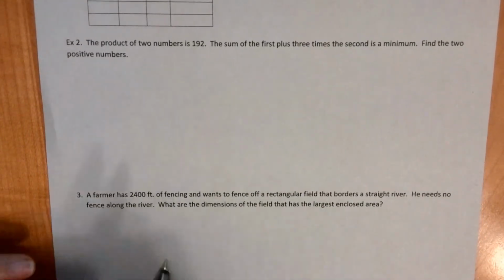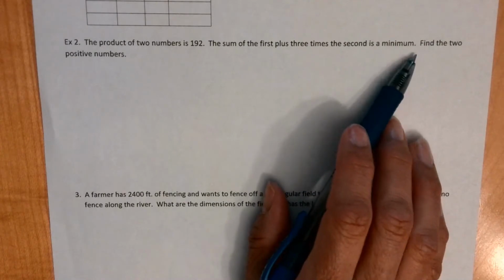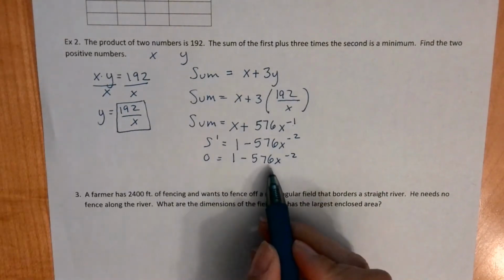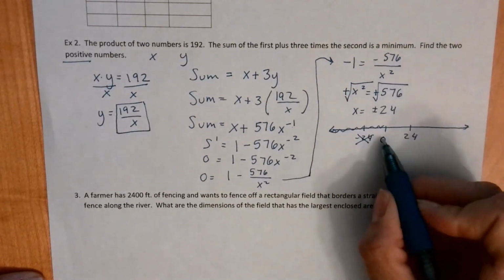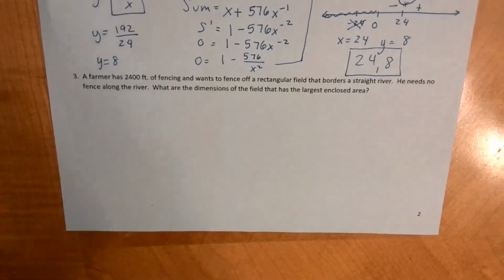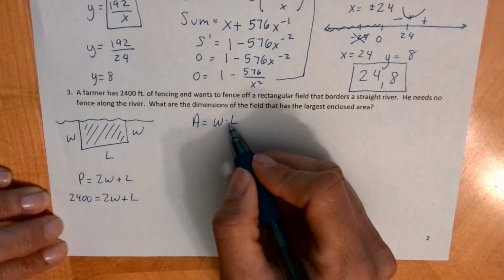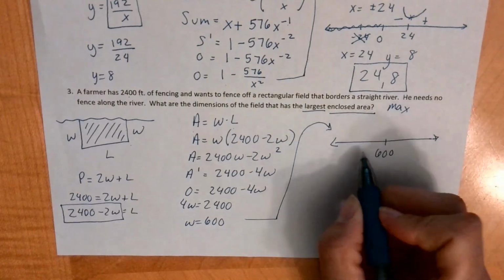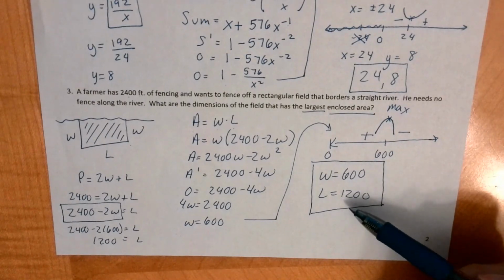Optimization Day 1 Area & Perimeter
Optimization Day 1 Area & Perimeter - Calculus